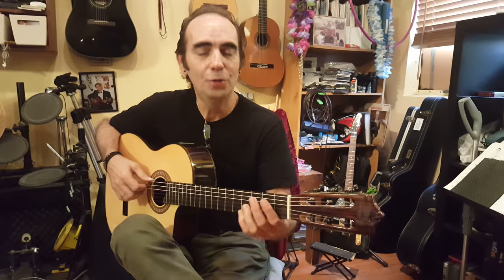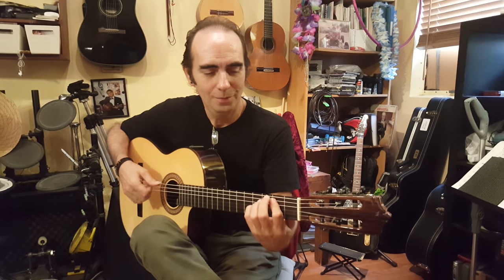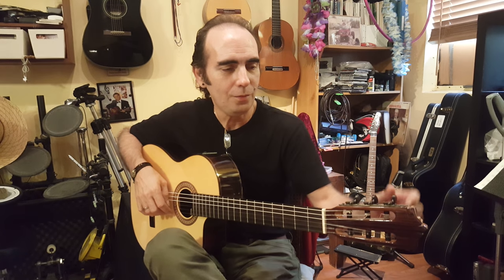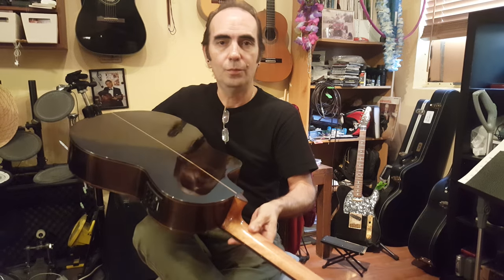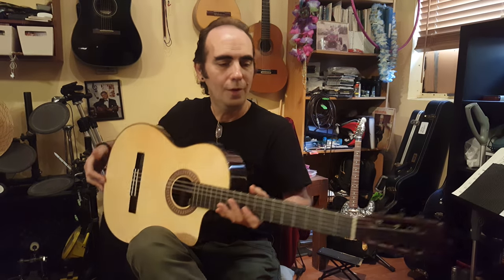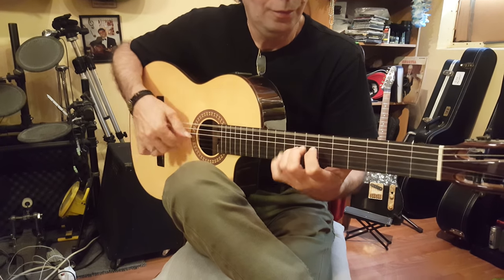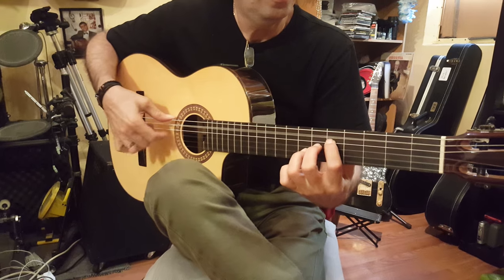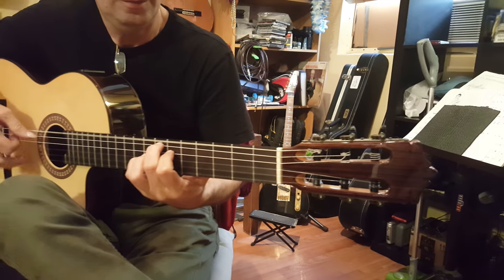Granada Cutaway Electric, Flamenco Negra Guitar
The Granada Rosewood Flamenco CE  guitar has solid Sitka Spruce top, Rosewood Back and sides, Rosewood fingerboard, Cypress purfling, Rosewood Bridge and inlaid marquis rosette. The Granada Rosewood Flamenco CE has a low action, 50mm /1,96 inches width at the nut, thin neck profile, and truss rod for action control providing a  very comfortable string pressure. All of the above elements help crossover players, electric & acoustic guitarists, to easily adapt to the new instrument without sacrificing playability. The Granada Rosewood FL CE has deep basses, crystal clear highs and a Fishman Pre Sys 6 EQ with an incorporated tuner. The Granada Rosewood Flamenco guitar is made with excellent tone-woods without compromising tonal elements. It is ideal for acoustic & electric guitar players in the search for an easy nylon-electric guitar for gigs and recordings. The Granada Rosewood Flamenco includes a GFS hardshell case, Ultimate Guitar Protector, 1 set of Luthier strings, 1 Humitron- humidifier and guitar cloth.